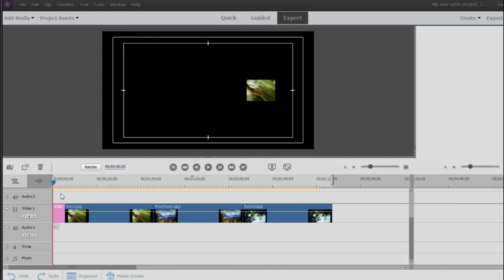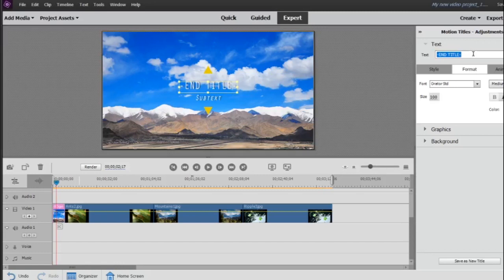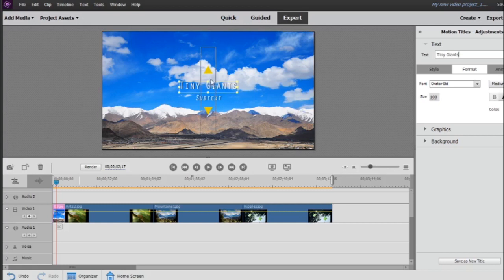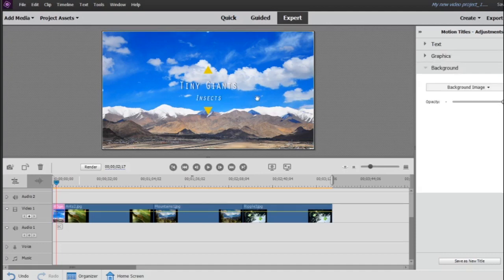Adobe Premiere Elements 2020 Titles Tutorial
Adding titles in Adobe Premiere Elements 2020 can be tricky. Watch this tutorial for clear and concise title editing instruction. Define your story easily.